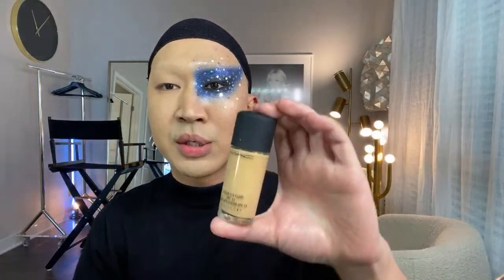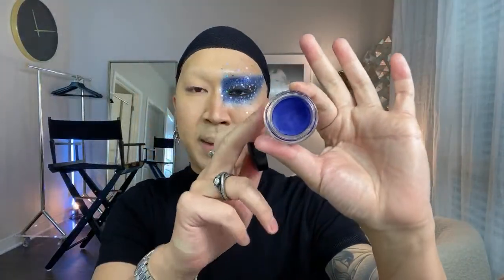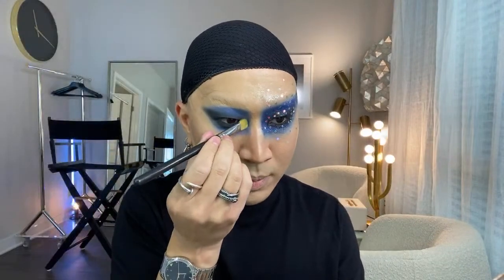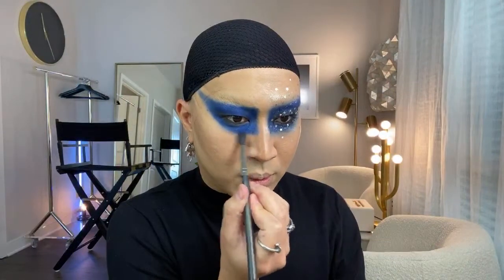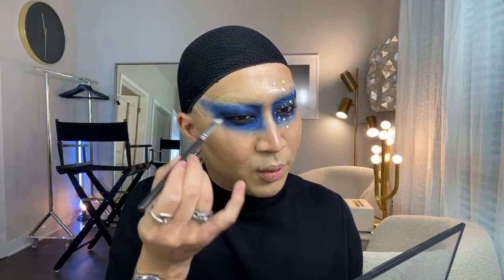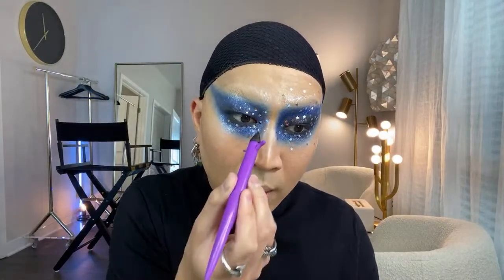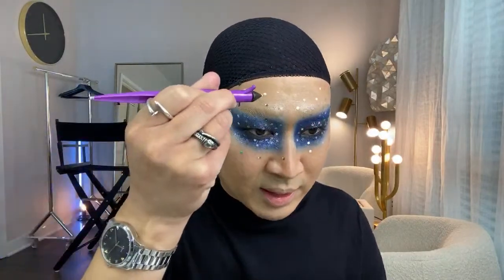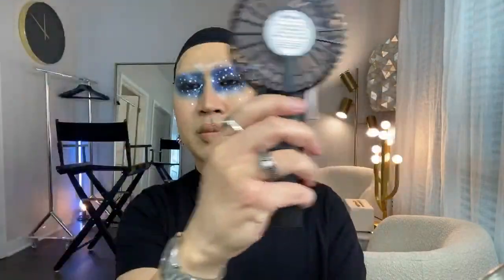Master Class With Anthony H. Nguyen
Join Anthony H. Nguyen for this exclusive look at his process in creating the Starry Night look. Learn incredible techniques as Anthony creates an incredible editorial look with his favorite M·A·C PRO products.